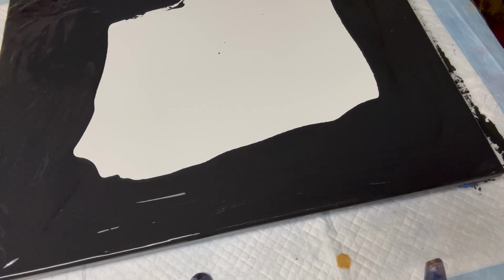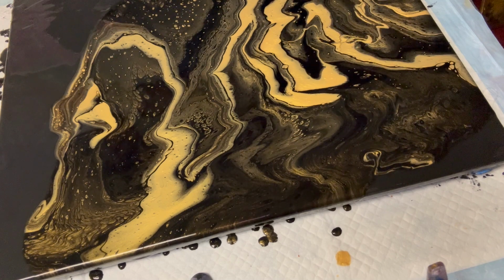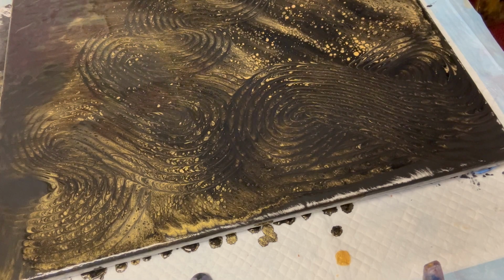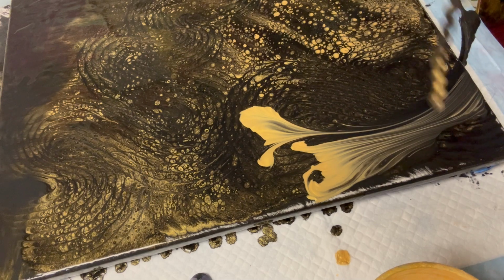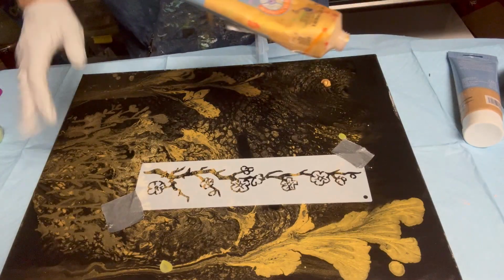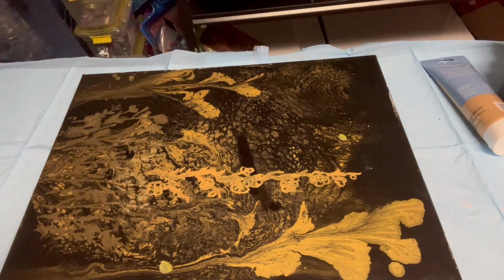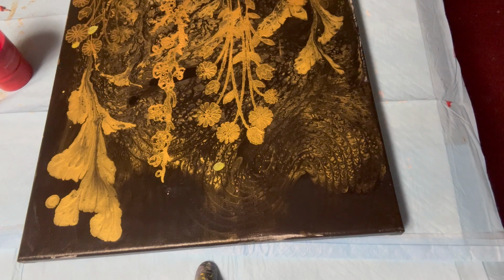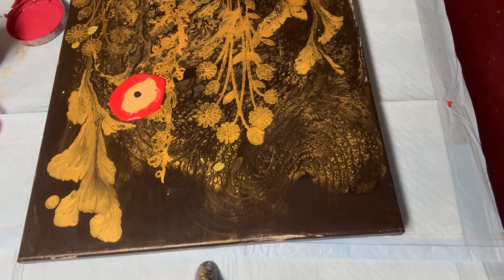The Windy Wild Golden Garden ~ Pour Painting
Wow, I really worked this canvas.  And I spent a lot of time on this, experimenting with spray painting, stenciling, as I pour painted, and added my blooms.  I had some mishaps, and so grateful I was able to touch up here and there.  But I guess it goes with the territory, with paint you can change things.  And if interested in purchasing this, or any of my art work check out my gallery.

There I have many of my canvas's on sale.   Also I can be commissioned to create something for you.  Just message me.  Have a great day.

Elena

The Elevator Bossa Nova